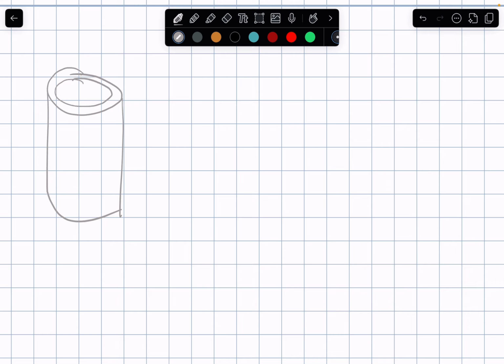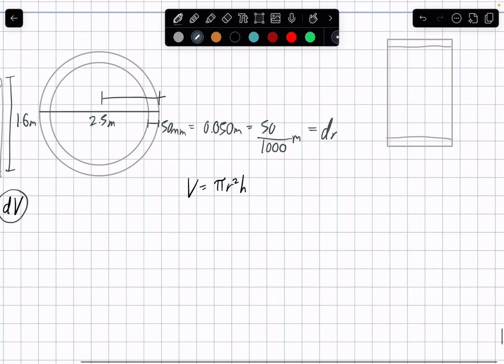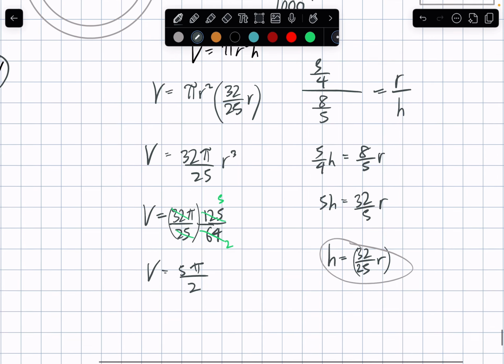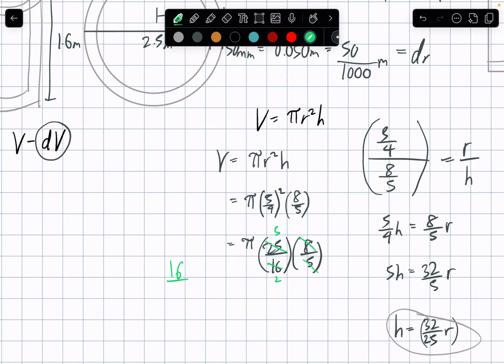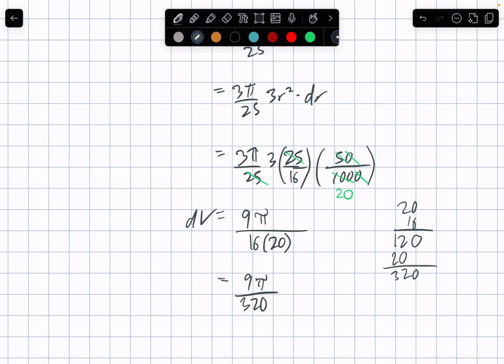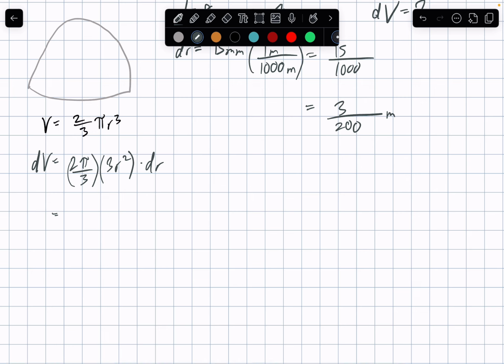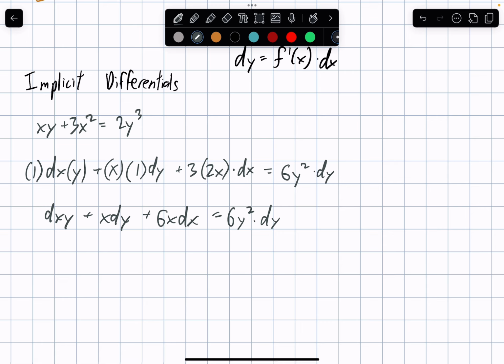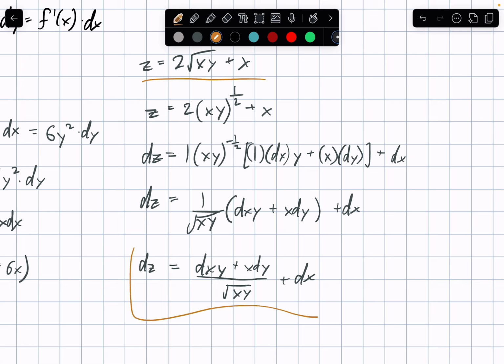Propagation of Error (part 3)